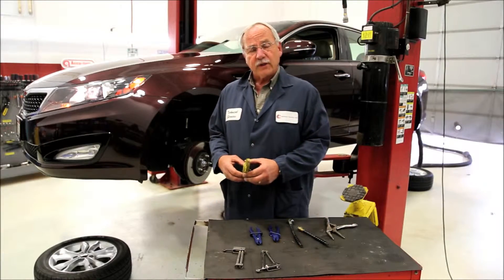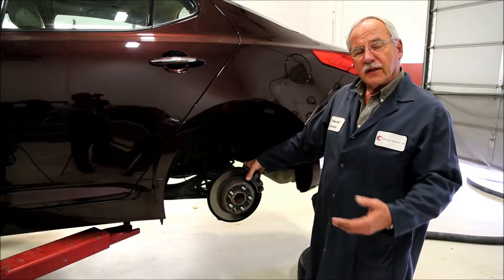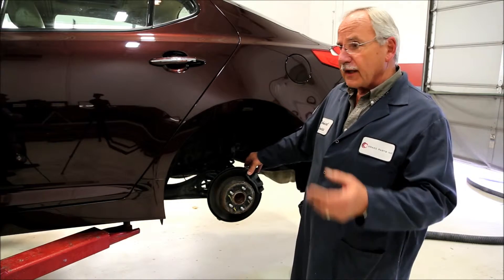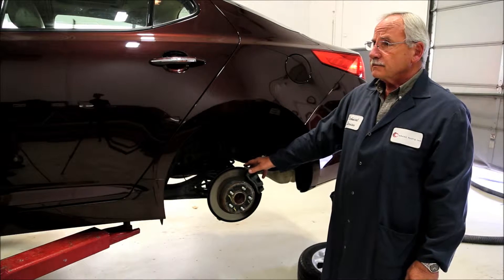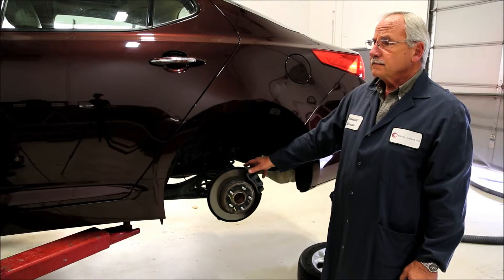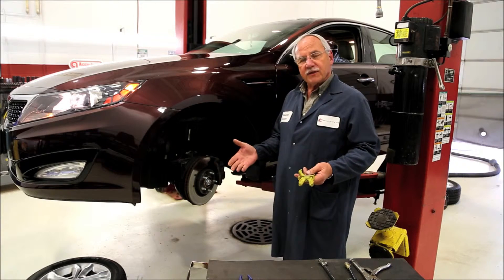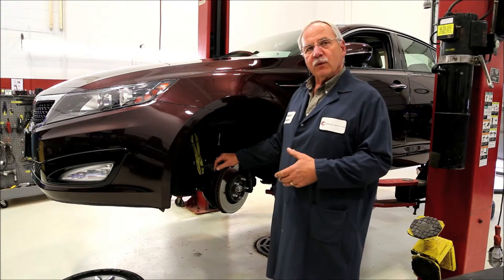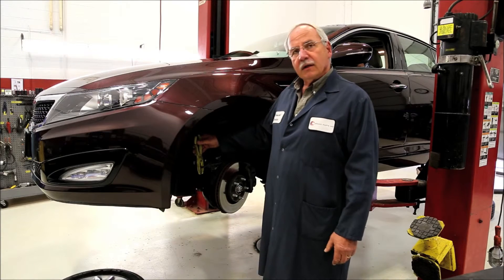Isolation Test with Raybestos Brakes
In today's video, we will walk you through the process of performing an isolation test. This will help you quickly and accurately determine the cause of a low/spongy brake pedal.

Isolation Test Steps

1.) Make sure you are using the right tool. Use a tool that will not flatten out the brake hose. Do not use a pair of vice grips.

2.) Clamp off the brake hose behind the wheel hub assembly on all four wheels.

3.) Start the vehicle to evaluate the pedal height. If the pedal is hard, that means the problem lies below the clamps (skip to step 6). If the pedal is soft, that means the problem is above the clamps.

4.) Remove the brake lines from the master cylinder and plug the ports. If you still have a spongy pedal, the master cylinder must be replaced. If the pedal is hard, this means that the problem lies between the master cylinder and the clamped off hose.

5.) Inspect the brake lines and hoses between the master cylinder and where the hose is clamped off. If there are no leaks, the problem is probably air trapped in the ABS module. You may need to use a scan tool to cycle the ABS unit to remove the trapped air.

6.) Remove one of the clamps. If the pedal is soft, that means there is a problem at that wheel. If the pedal is hard, reattach the clamp and repeat the process at each wheel until a soft pedal is identified.

7.) A problem below the clamps could be any number of issues, including air trapped in the hose, a leak, excessive movement of the caliper pistons or wheel cylinders, etc. Do a proper brake inspection to determine the problem.